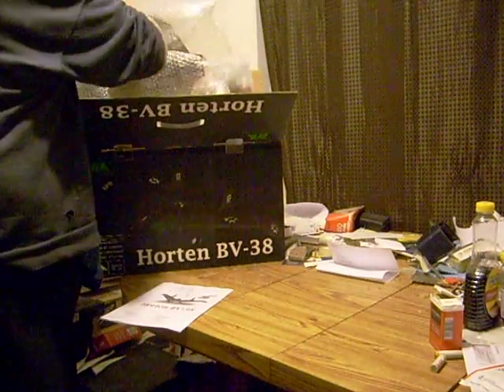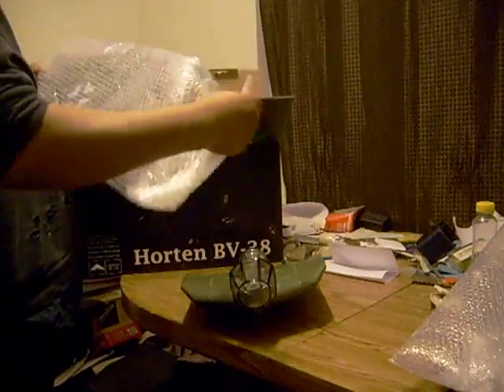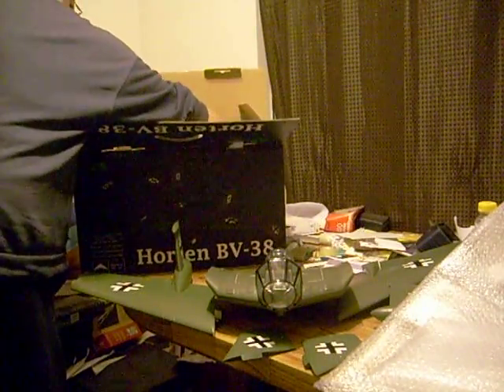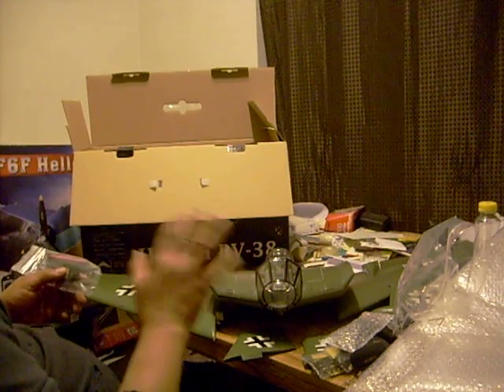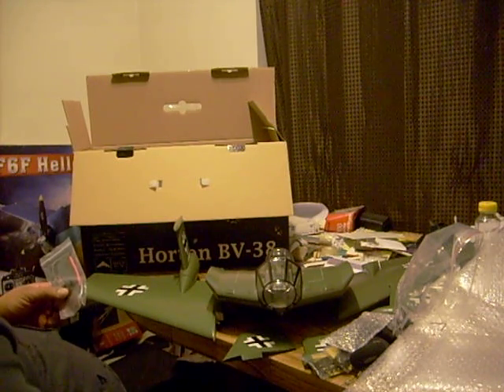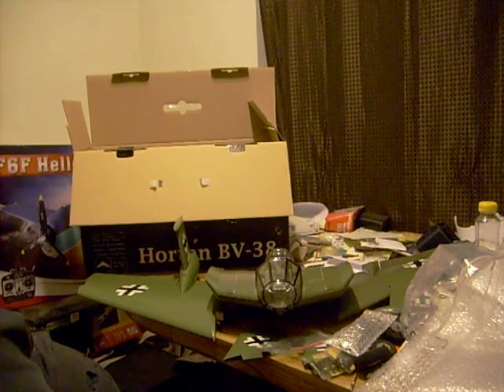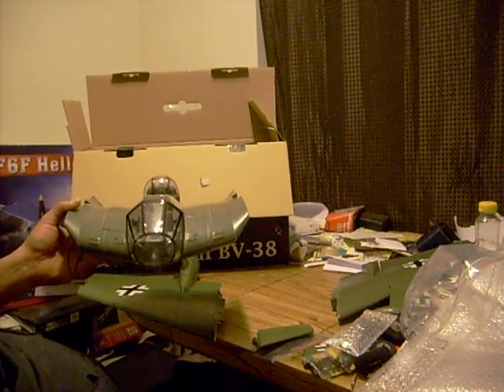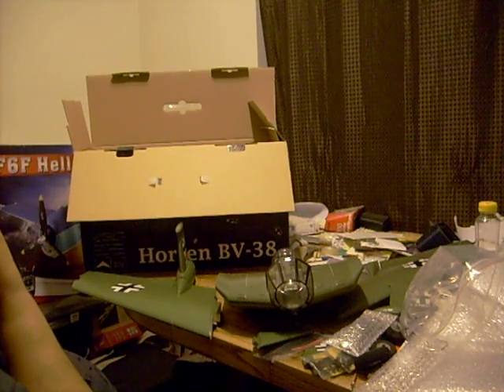Horten BV 38 Flying Wing Kit Review Pt-1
German spyplane from the movie Raiders of the Lost Ark..